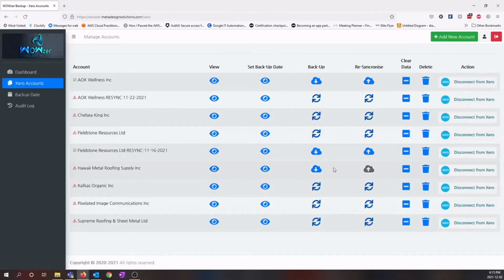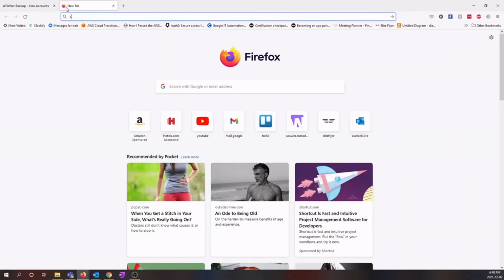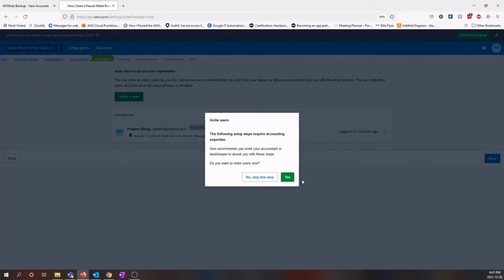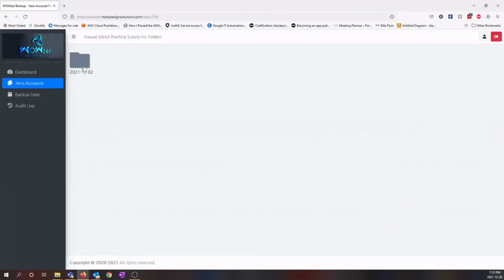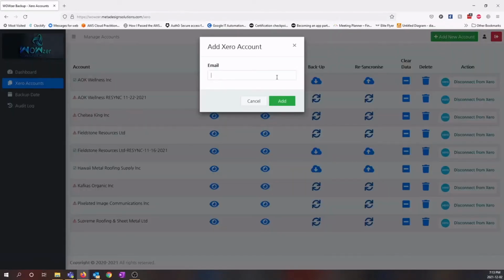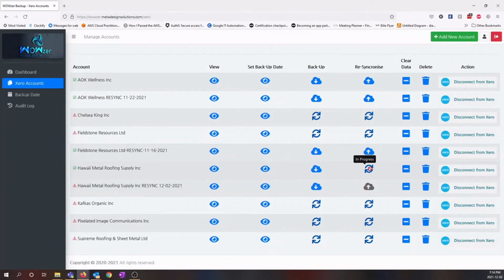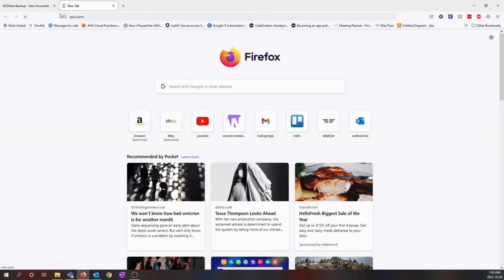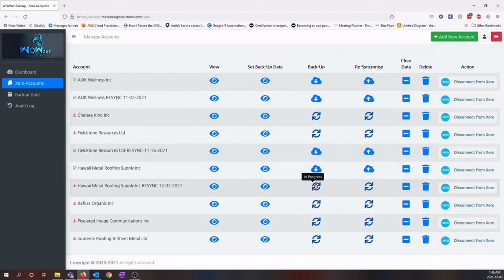WOWzer Backup and Restore Demo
See how easy backing up your Xero account can be. Accountants!